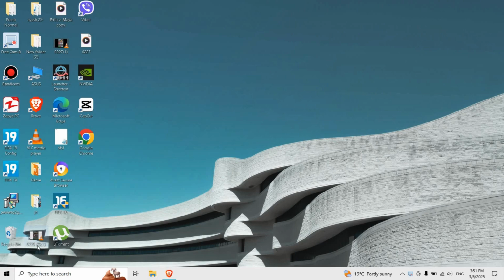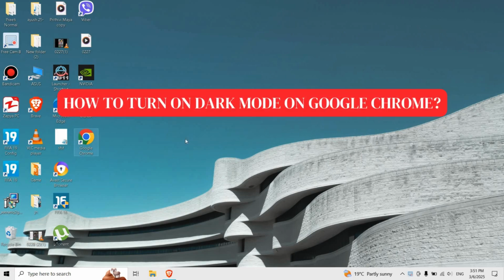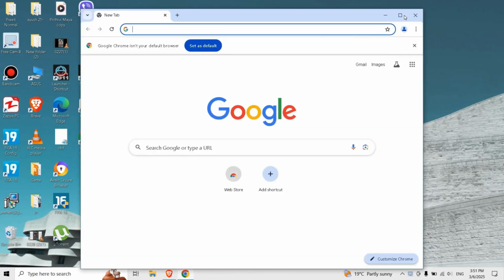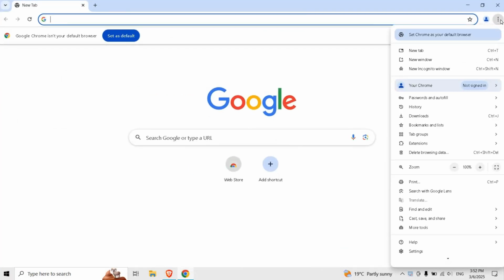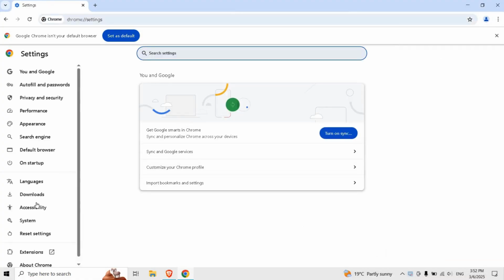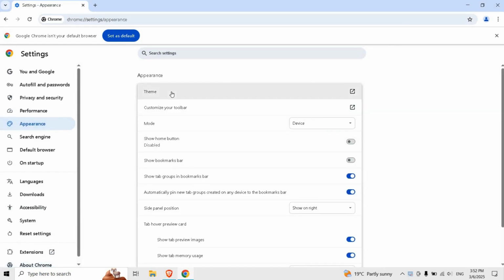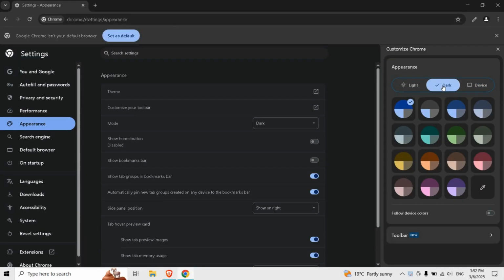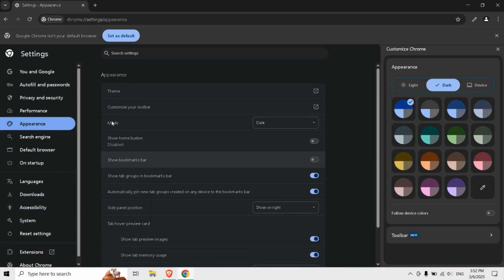How to Turn on Dark Mode on Google Chrome PC 2025?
Looking for a simple guide on how to turn dark mode on in Google Chrome for your PC? In this video, we’ll show you step-by-step instructions on how to enable dark mode on Google Chrome, making your browsing experience easier on the eyes and perfect for late-night web surfing. Whether you're using Windows or Mac, we’ve got you covered with clear and easy-to-follow instructions. Learn how to activate dark mode in Chrome, customize your browser settings, and enjoy a sleek, darker interface. No need for third-party extensions – we’ll demonstrate how to switch to dark mode directly through Chrome’s built-in features. Watch now and get started with dark mode for a more comfortable browsing experience!